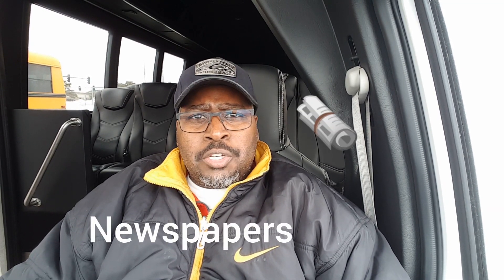What Can I FEED To A Worm Farm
Here are a few items that you can feed to your red wiggler worm farm. Red wigglers will eat these.

Musician: InShot